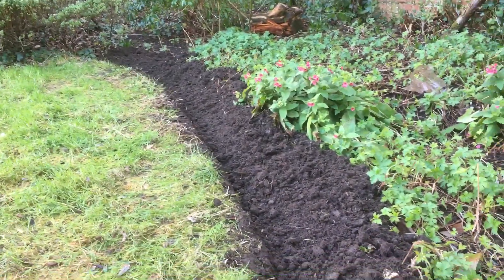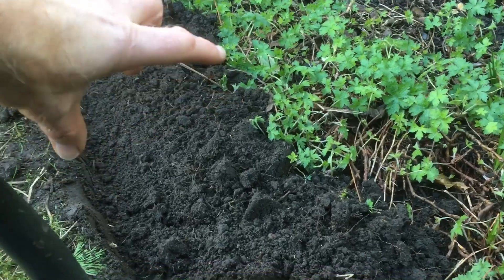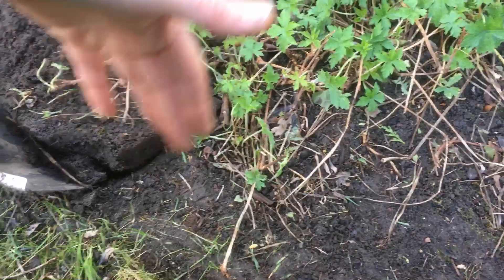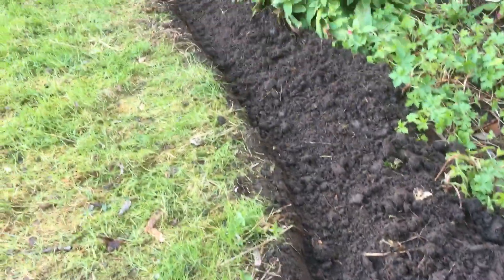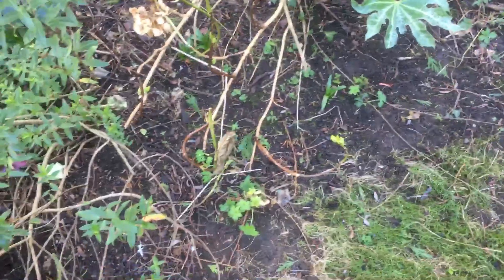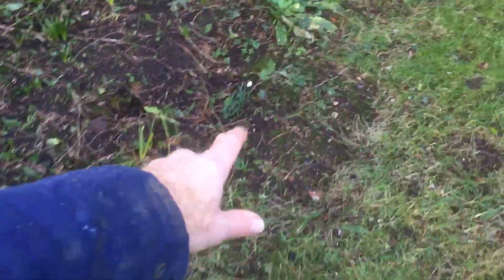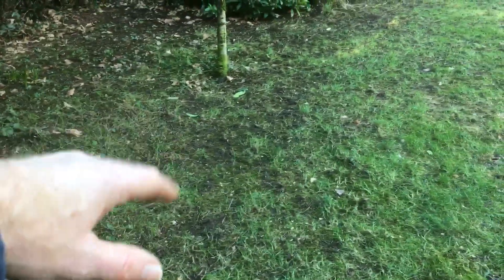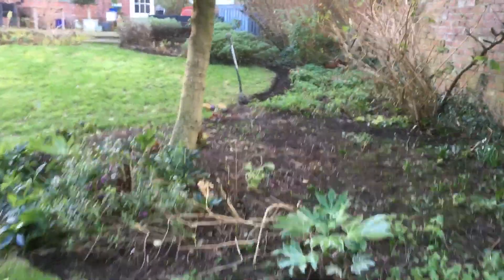Why we sometimes need to edge a lawn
Edging the lawn for two reasons. One to help with mowing so there is a defined line to work to.
Two, to stop the border plants encroaching into the lawn and killing off the grass. Use a lawn edging tool also called a half moon and or a flat spade.